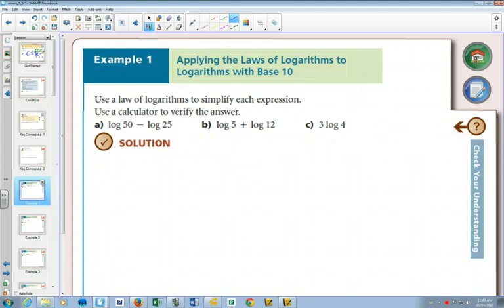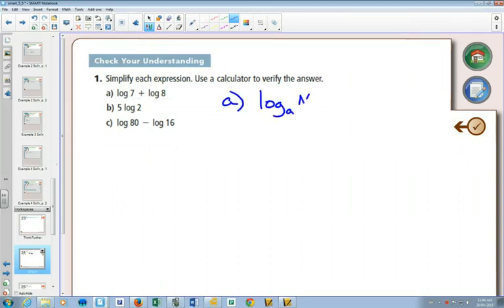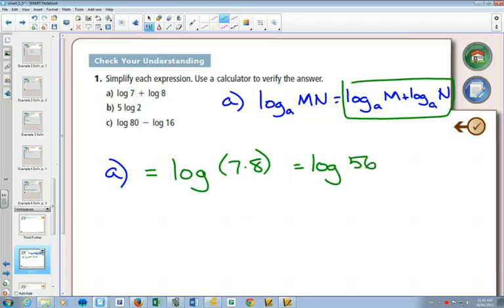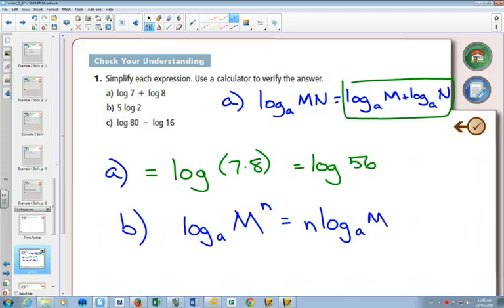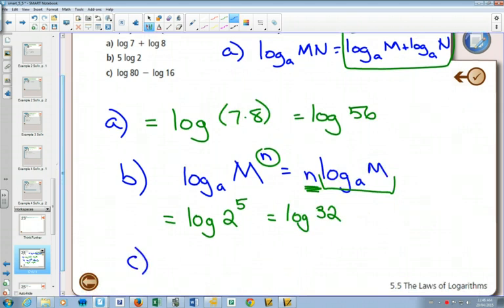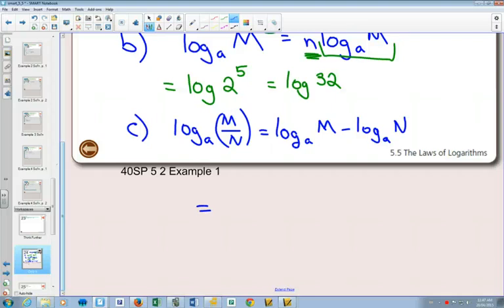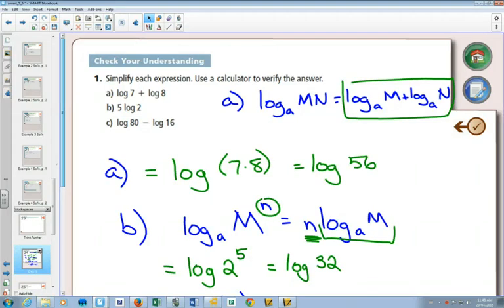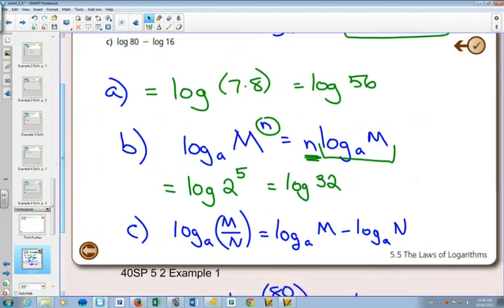40SP 5 5 Example 1